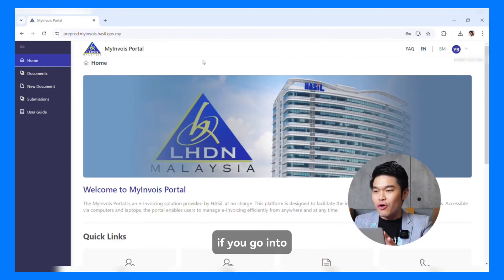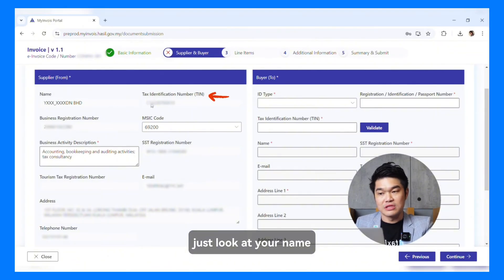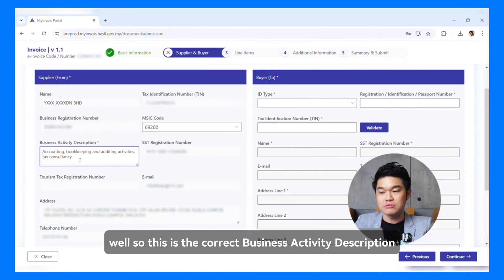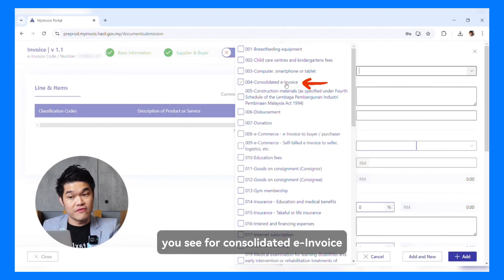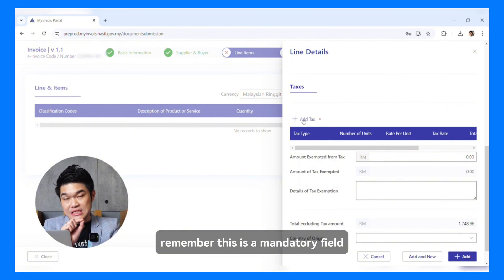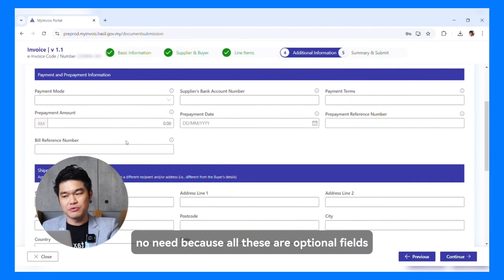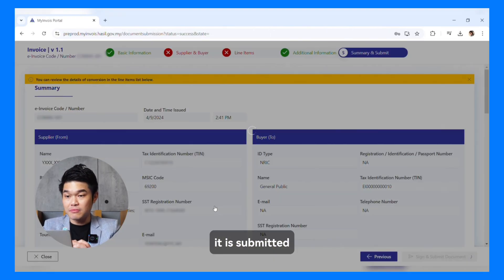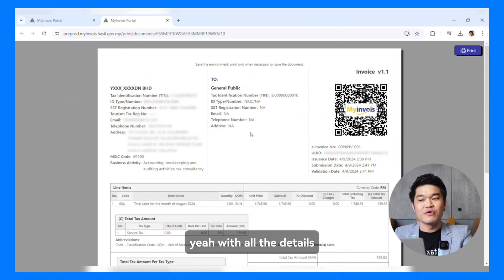【Tutorial 】Step-by-Step Guide to Issuing Consolidated e-Invoices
😇 IRB Gives You a 6-Month Relaxation Period — Here’s How to Use It Wisely!
📌 Tutorial Replay | Step-by-Step Guide to Issuing Consolidated e-Invoices

During the first 6 months of implementing e-Invoicing, you are allowed to consolidate your e-invoices!

That means:
🟢 No need to issue e-invoices for every single transaction
🟢 You can group all transactions for the month
🟢 Just submit your Consolidated e-Invoice within the first 7 days of the following month!

📽️ In this tutorial replay, you'll learn:
✅ How to issue a Consolidated e-Invoice via the MyInvois Portal

Whether you're new or just need a quick refresher — this video will walk you through it all!

👉 Watch now and make the most of your 6-month relaxation period.